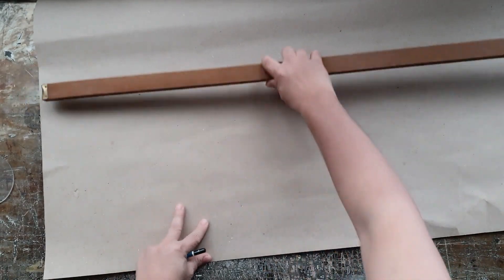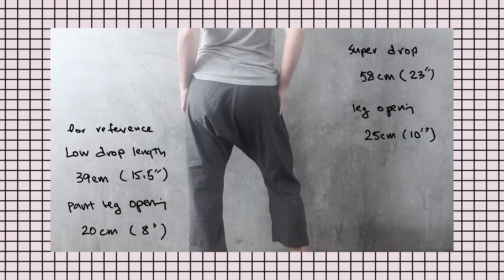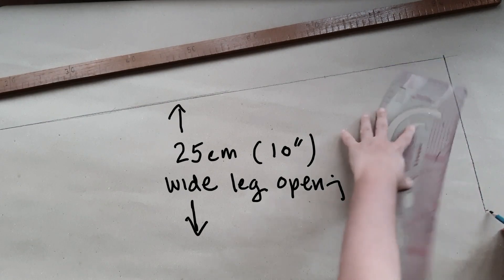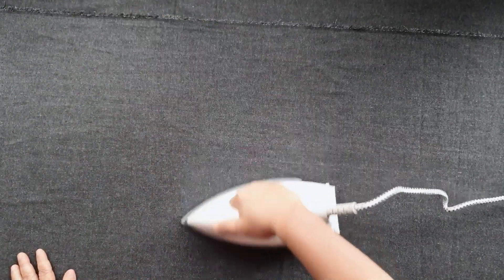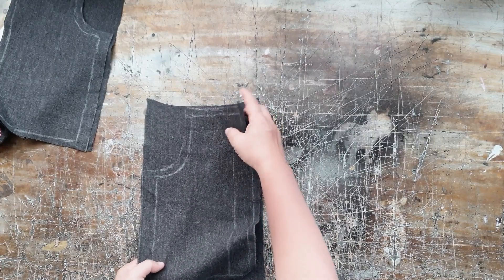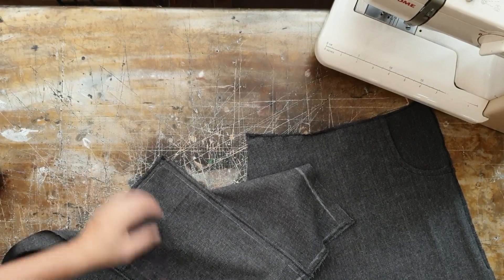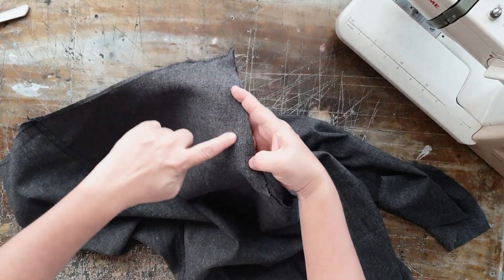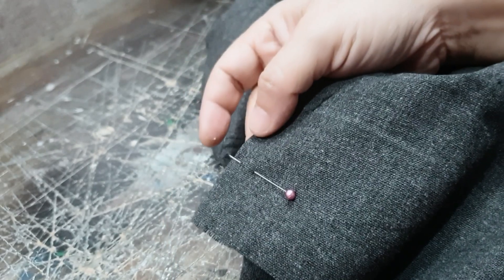How to Draft n Sew Drop Crotch Pants ft. Flat Fell n French Seams + Deep Front Pockets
My jeans are getting tight from stayhome binge snacking. Taste-testing all the ice cream in 7-11 wasn't such a good idea.

Here's a drafting and sewing tutorial on how I make my super baggy drop crotch pants. You can use the pockets tutorial to add pockets to existing patterns. It's always great to have deep front pockets :)

( I haven't updated my blog yet, but when I do , there will be more notes and illustrations over there *Updated !!!* )

Tutorial Timeline :
00:11 Overview of drop crotch pants
00:56 Customizing pants ideas
01:12 Overview of Pattern and Measurements to take
01:46 How to draft drop crotch pants pattern
06:24 Sewing the Front Pocket to pants
07:44 Sewing the Front Panels together with flat fell seams
08:55 Sewing the Front Piece to the Back Piece with flat fell seams ( close ups )
09:59 Sewing the crotch area with French Seams
10:54 Attaching the Elastic to the Wasit band
13:25 Hemming the Pants Legs ( cuff style )